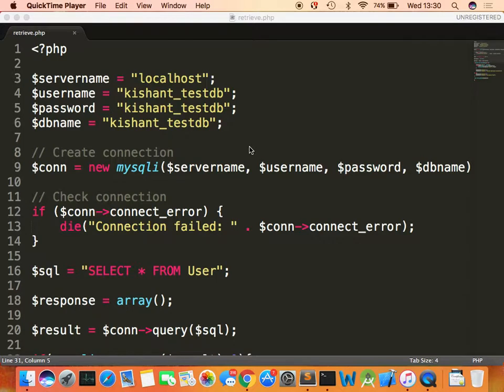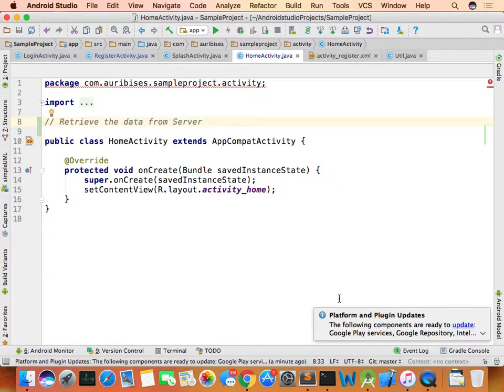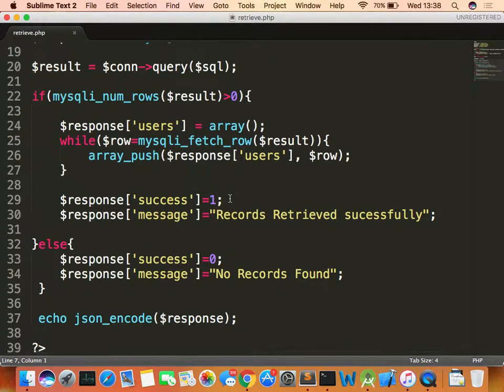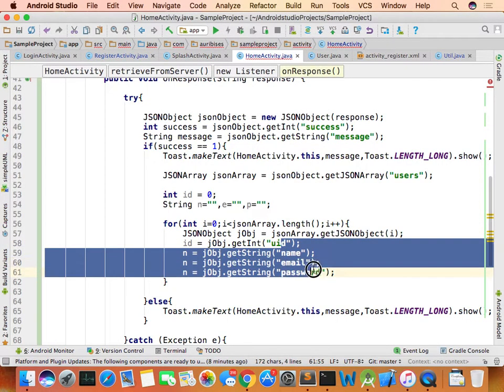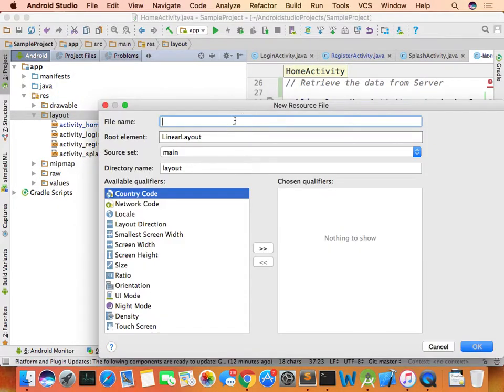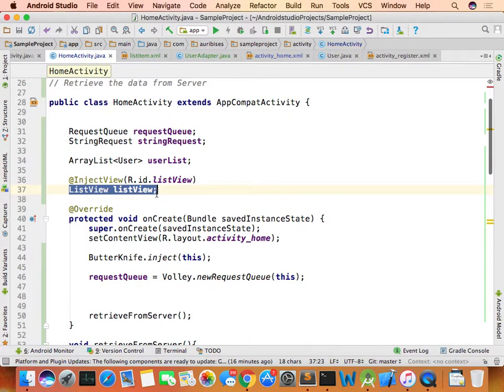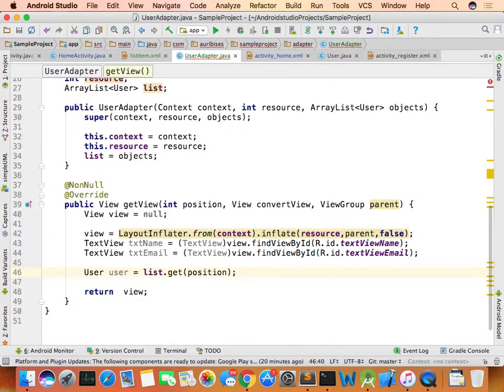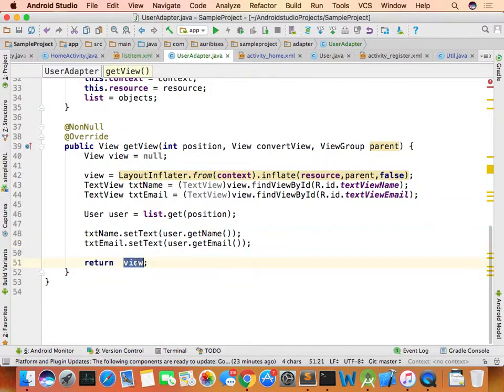Android PHP Tutorial - Retrieve Operation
Android Retrieve Data using PHP and Volley